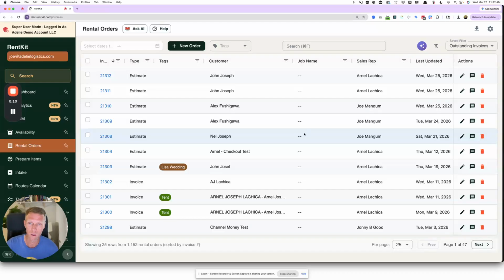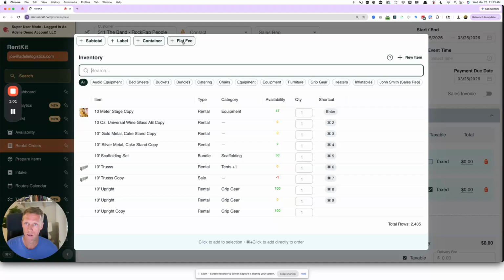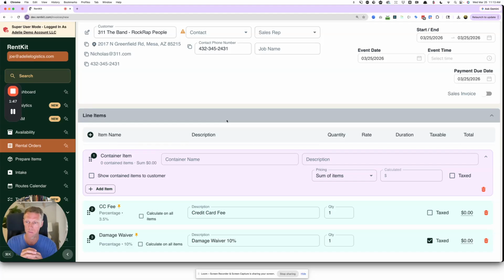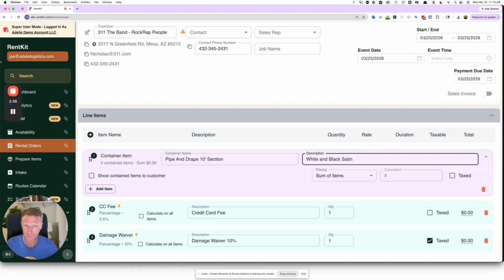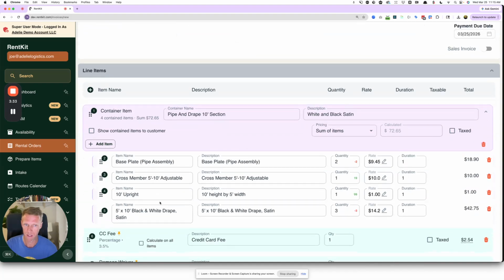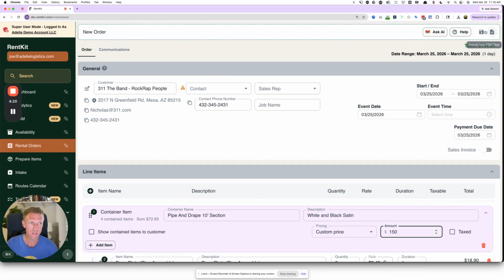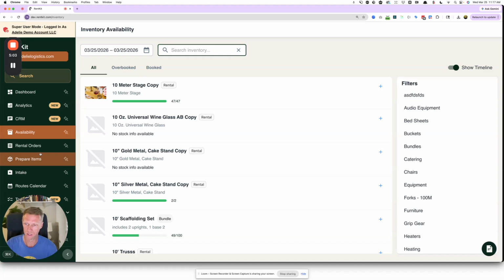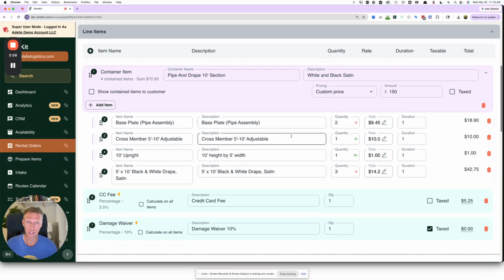How to Use Container Items (Dynamic Bundles) | Rental Software Tutorial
In this quick feature highlight, learn how to use the Container Item feature to create dynamic bundles directly inside your invoice view. This tutorial walks you through how to build custom packages on the fly, making it easier to manage rental orders, streamline workflows, and improve efficiency.

🔧 What You’ll Learn:

Where to find Container Items in the invoice view
How to create dynamic bundles or packages
The difference between Container Items and saved inventory bundles
How to add, edit, and manage item quantities and pricing
Showing vs. hiding item breakdowns on customer invoices
How Container Items impact prep lists, availability, and delivery routes

📦 Why Use Container Items?
Easily adjust components, pricing, and visibility based on each customer’s needs.

🚚 Bonus Benefits:

Automatically updates prep lists and pick lists
Tracks inventory availability for each component
Displays all items in delivery routes and mobile load lists

This feature is ideal for rental businesses that need flexibility when building orders and managing complex setups.